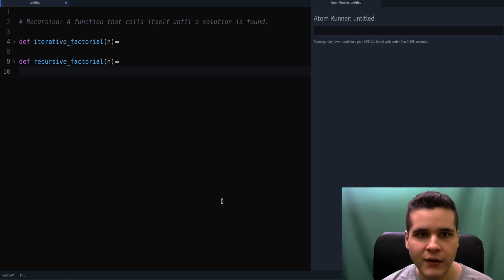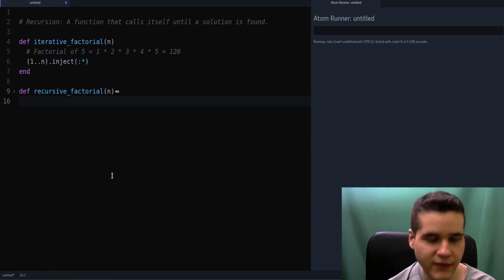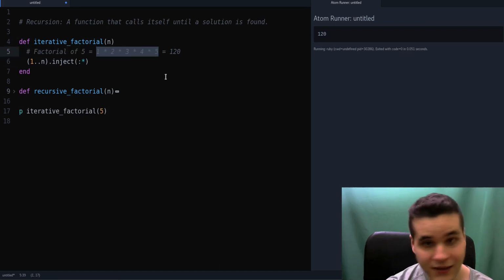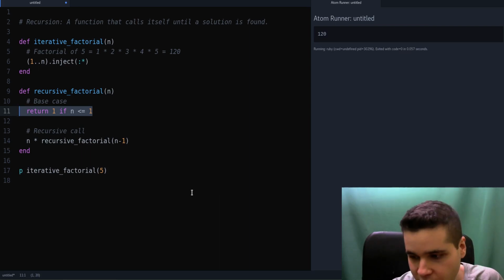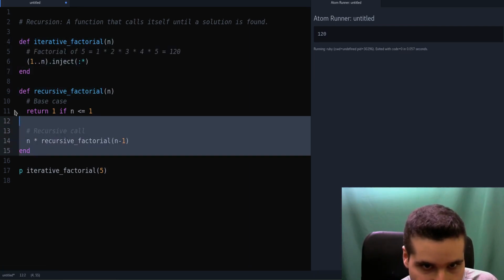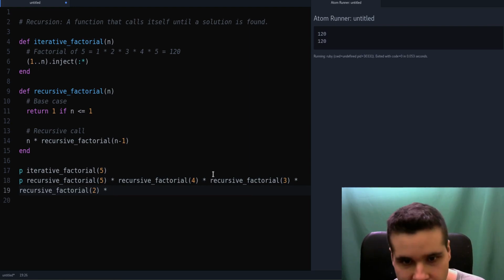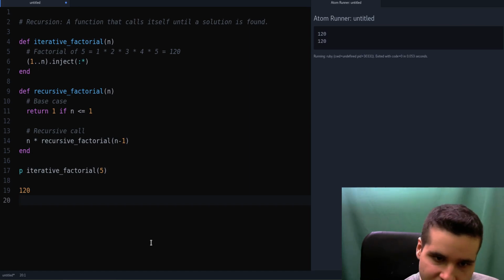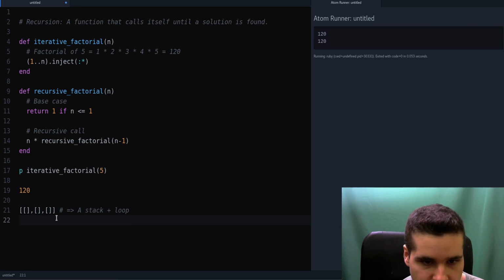Ruby Recursion Explained!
Learn about recursion in the Ruby programming language.

What is recursion? What is it useful for?